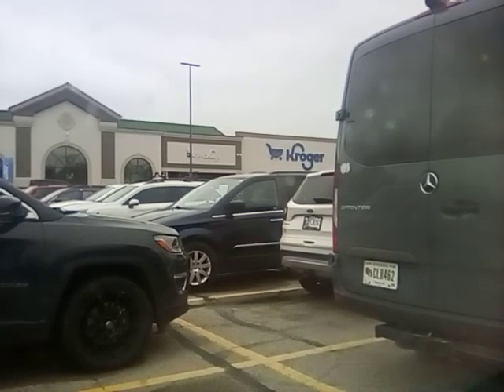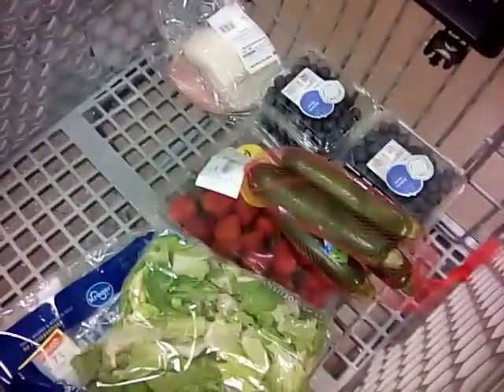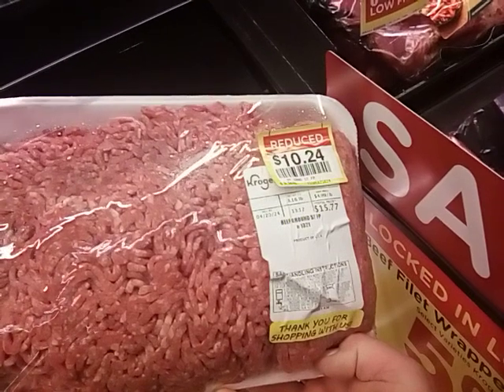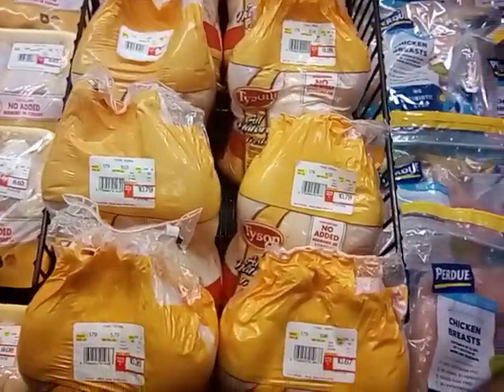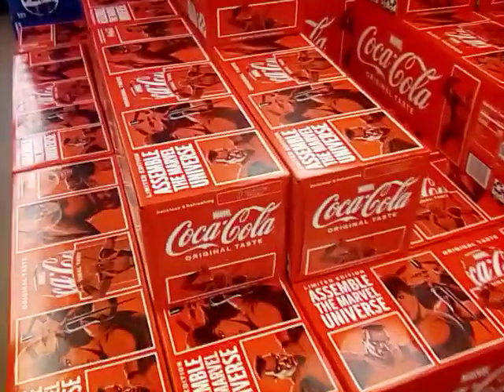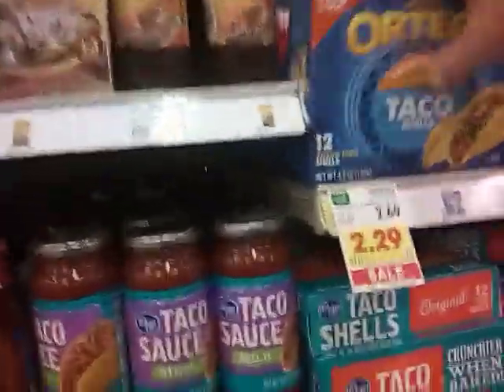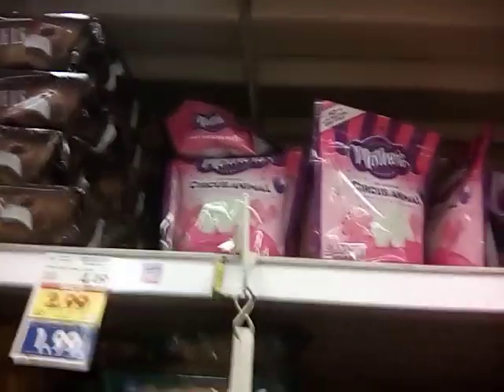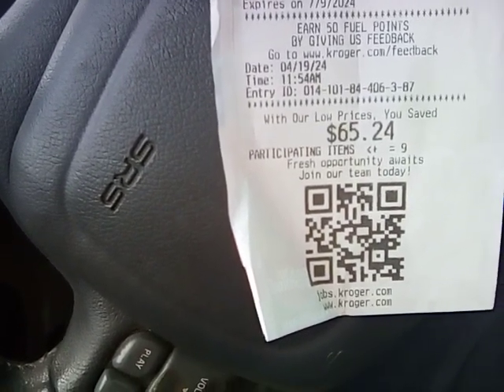Kroger In Store Shopping! Saved $65.24.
Kroger In Store Shopping Spent $132.74 Saved $65.24.